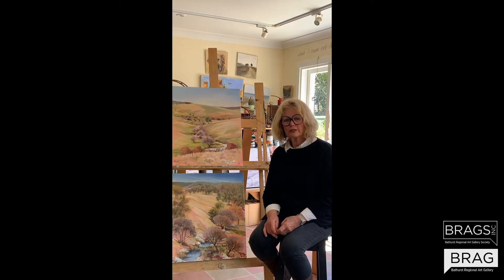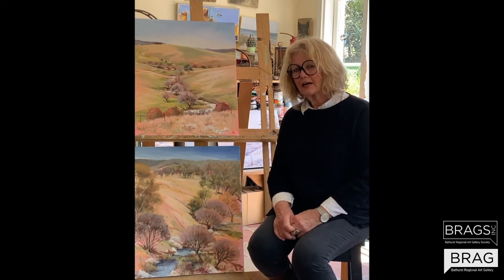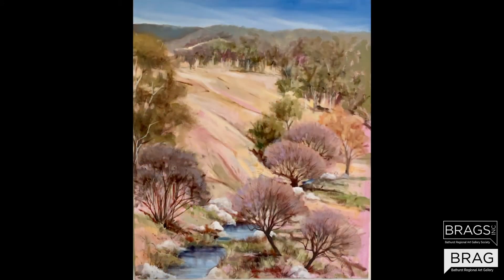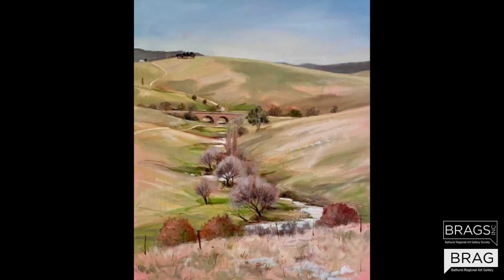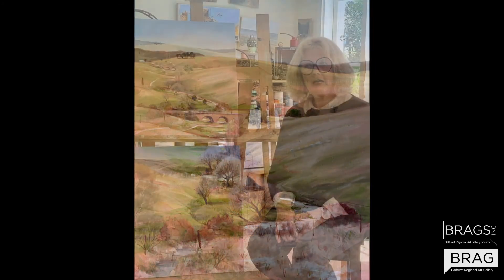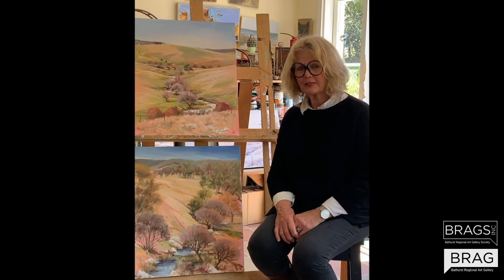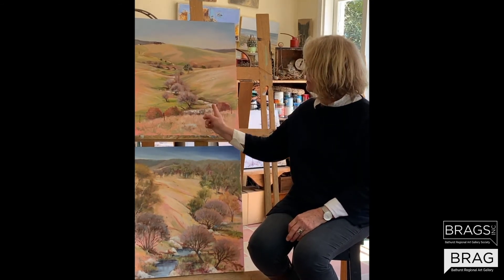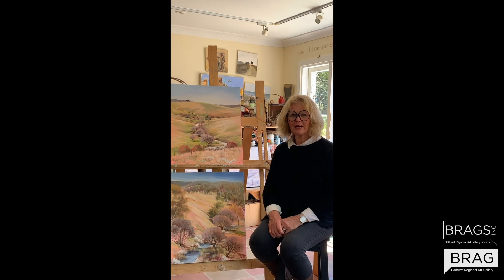Bathurst Art Fair Online Artist VoxPop: Annie Herron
Annie Herron, an artist based in Rydal, shares her art making background, influences and the two works she has entered into the 2021 Bathurst Art Fair Online.

The Bathurst Art Fair will be online from 1 - 30 November with all works available to purchase online.

The Bathurst Art Fair is a fundraising initiative of Bathurst Regional Art Gallery Society Inc (BRAGS), raising funds to support BRAG.